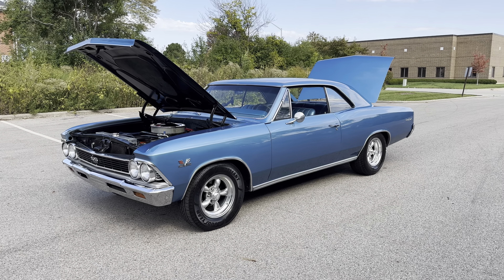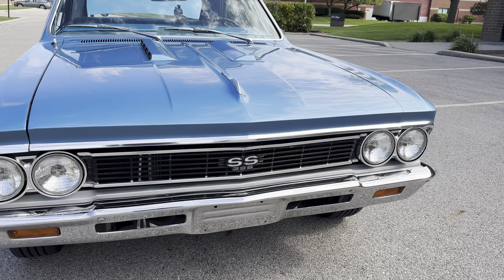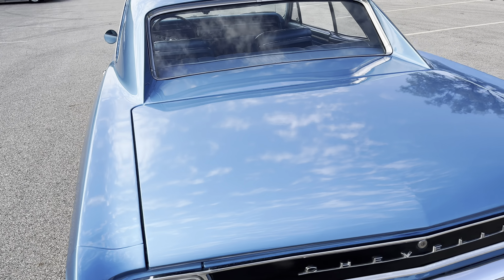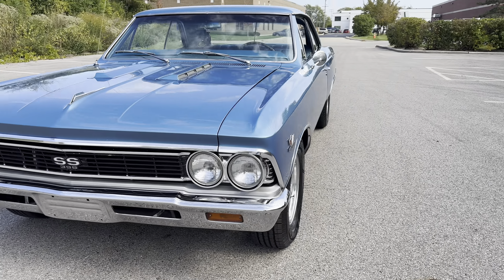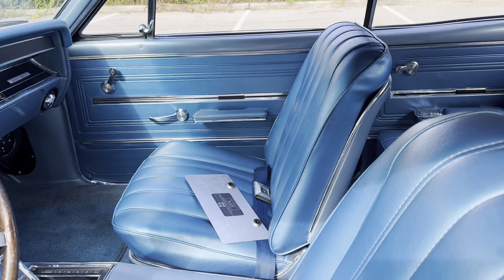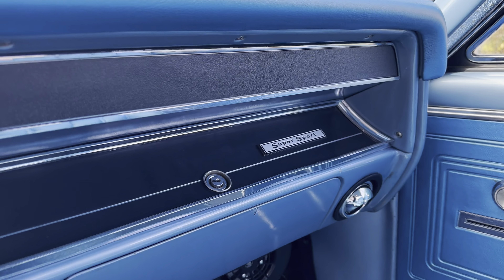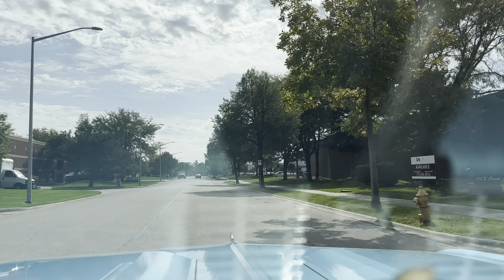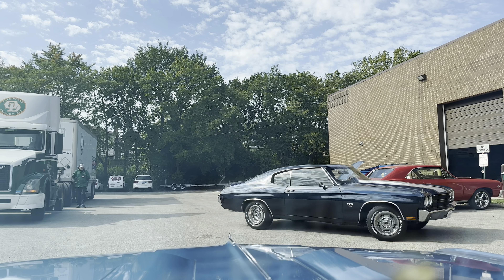1966 Chevrolet Chevelle-CALL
1966 Chevrolet Chevelle
Stock number #1544
NICE DRIVER BIG BLOCK!

Marina blue paint nice
Nice interior
396cid/6.5 liter Big block V8
Power steering
Cold air conditioning
Original 1/4 panels
From Kentucky clear title
Really a nice car
Drive/Stops/runs great
Very reliable muscle car!

A $500 non-refundable deposit is due to hold the vehicle.
Financing/Delivery available
We are NOW! OPEN to the PUBLIC!
We welcome you-visit our 35,000 sq ft showroom!
Located 150 S. Church St. Addison IL 60101
Mon-Fri 9am-5pm Sat 9-2pm